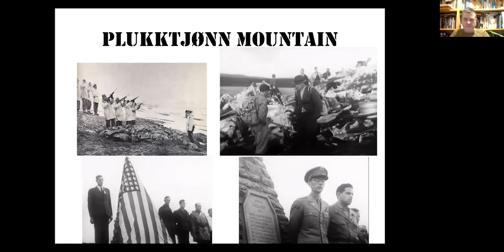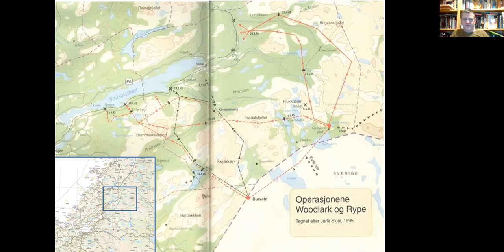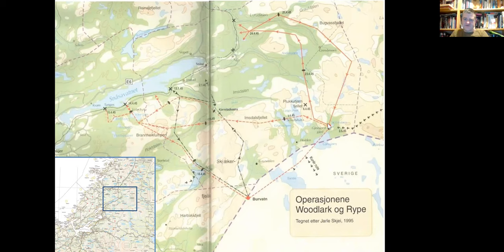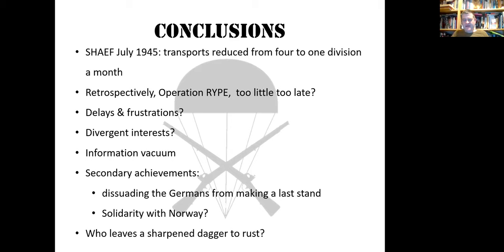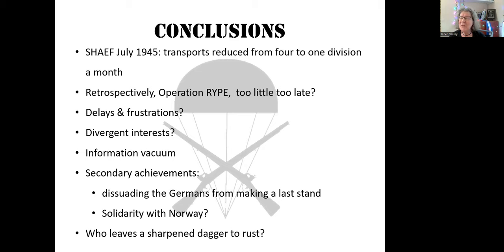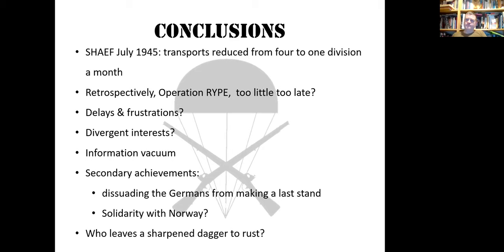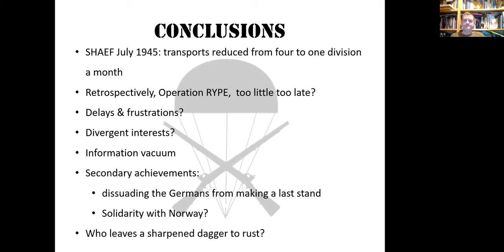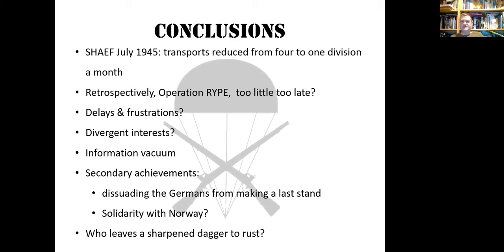Operation Rype,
.Operation Rype is a little know but significant American covert operation in occupied Norway.  This operation involved an American airborne unit deployed to the Norwegian mountains of Snåsa on for the purpose of hindering the German forces' withdrawal from Norway. Connected to the Office of Strategic Services (OSS), the World War II-era U.S. intelligence agency and precursor to the CIA, this unit predominantly consisted of Norwegian Americans recruited from the 99th Infantry Battalion of the U.S. Army. Under the leadership of the future CIA chief, William Colby, the unit's impact endures, as evidenced by the adoption of the name "Task Force RYPE" by the Norwegian National Guard in Trøndelag